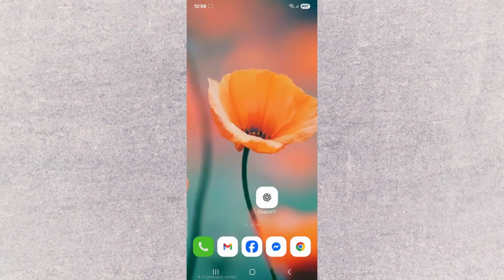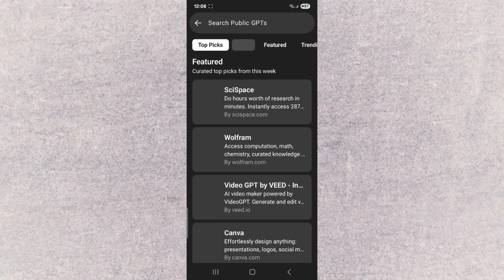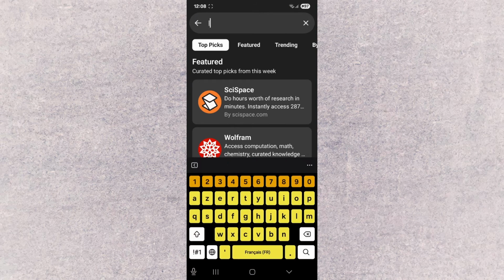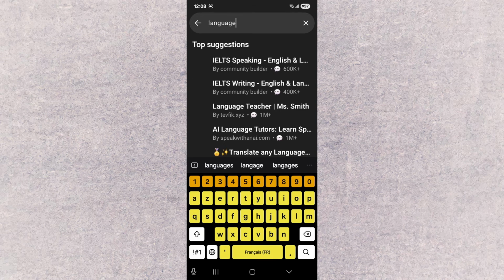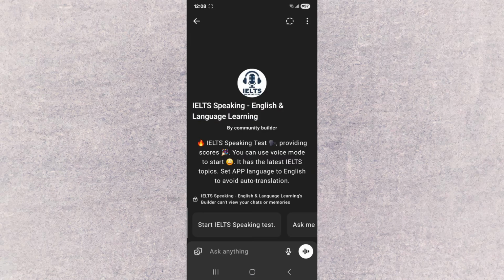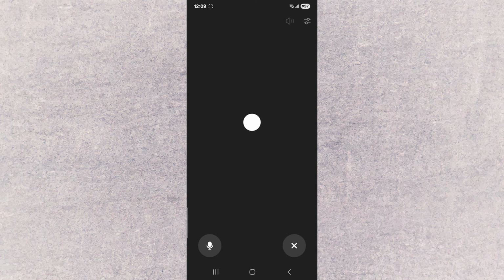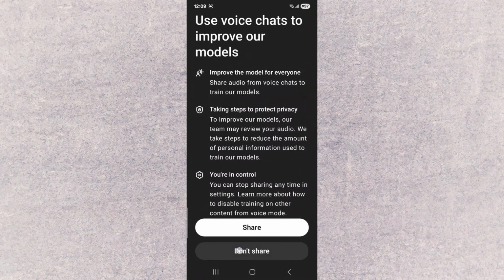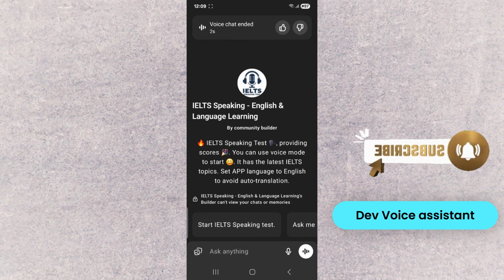Stop Paying for Tutors! Learn IELTS Speaking English FREE w/ ChatGPT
Stop wasting money! In this video, I'll show you exactly how to use ChatGPT  yes, the AI chatbot – as your personal, 24/7 IELTS Speaking coach. No hidden fees
learn english with chatgpt
ielts speaking practice with chatgpt
free english speaking course
how to improve english speaking free
ai english tutor